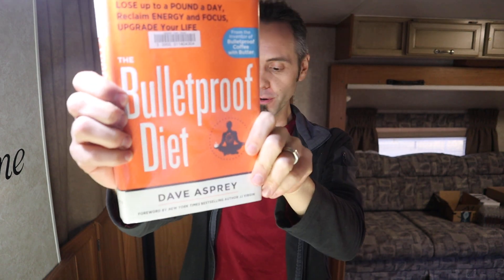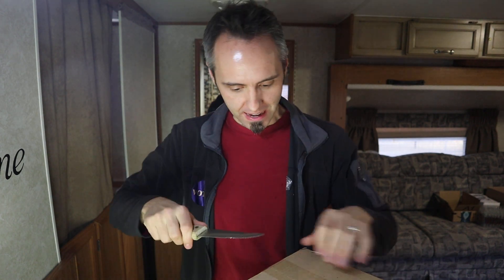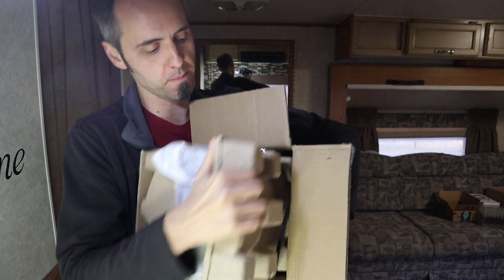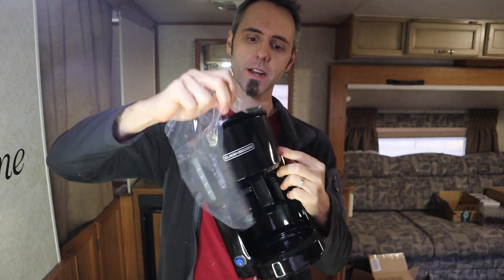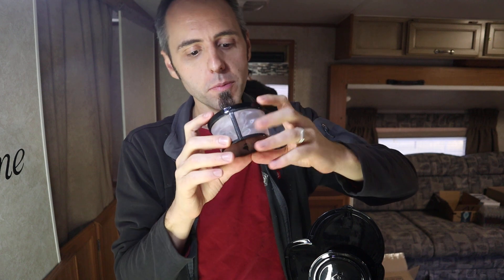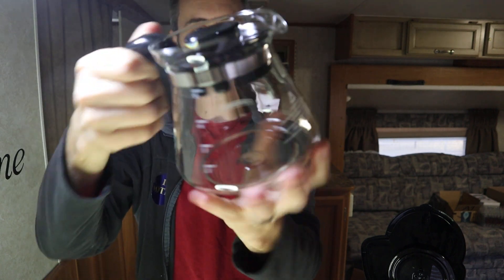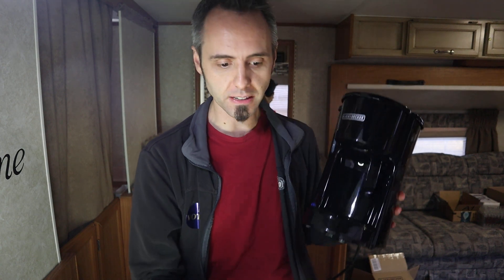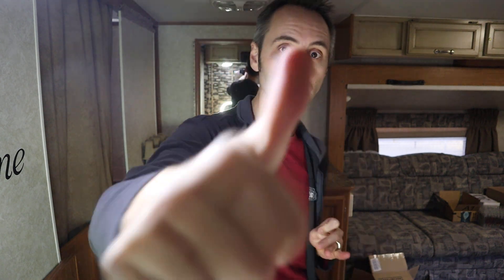Best Coffee Maker for Bulletproof Coffee | Black & Decker Coffee Pot Unboxing & First Look Review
Best Coffee Maker for Bulletproof Coffee | Black & Decker Coffee Pot Unboxing & First Look Review: Amazon
More Coffeemakers

Are you looking for the best Coffee Maker to make Bulletproof Coffee? My wife bought this Black and Decker coffee maker so that we could make Bulletproof Coffee, which is a coffee beans by Dave Asprey in which you as grass fed butter and MCT oil to.

Do you know how to say coffee in other languages? In Chinese it's 咖啡. In spanish it's café. In Portuguese it's café. In Hindi it's कॉफ़ी. In Arabic it's قهوة.

I also know that in Italian it's caffè. In Japanese it's コーヒー. In German it's Kaffee. In French it's café. Do you know how to say coffee in any other languages?

This is my authentic, unedited review of Black+Decker 5 Cup Coffeemaker.

Dad Out!

BLACK+DECKER 5-Cup Coffeemaker, Black, CM0700BZ

1.

2. No purchase necessary.

3. The monthly prizes giveaway ends on the last day of the month. Winner will be announced via social media.